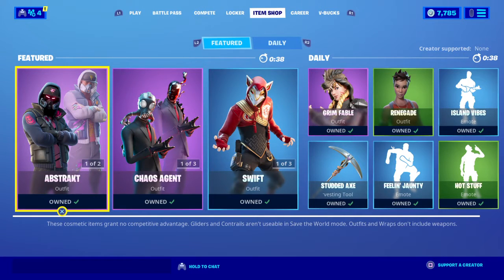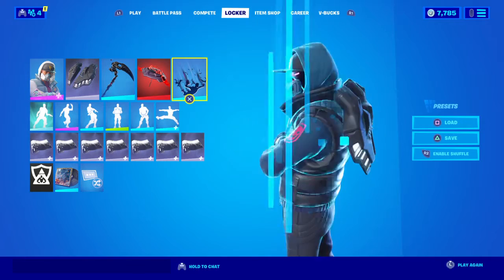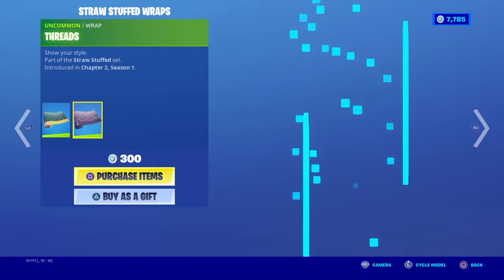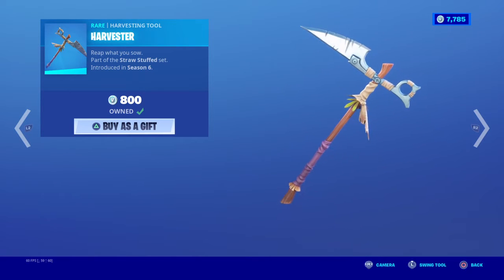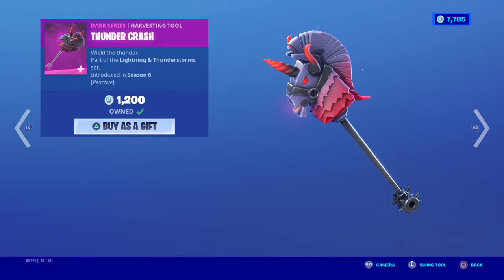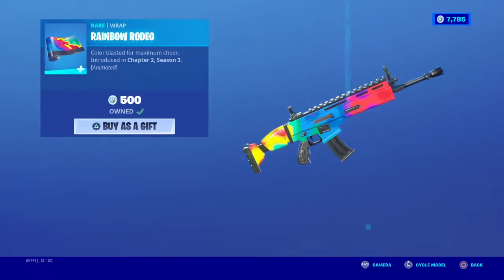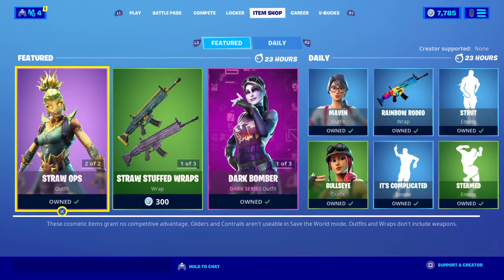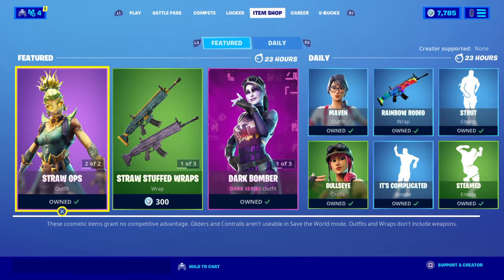Item shop September 30 2020